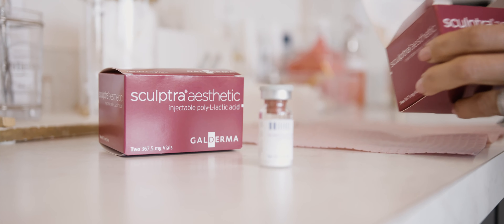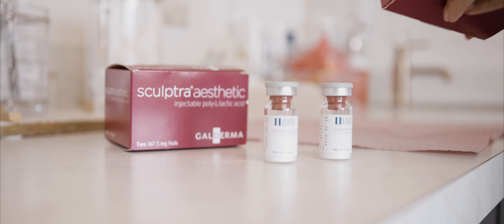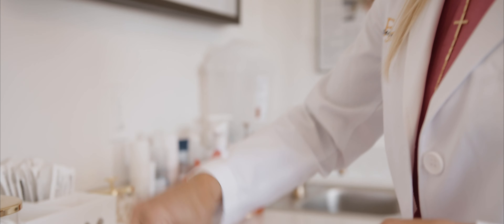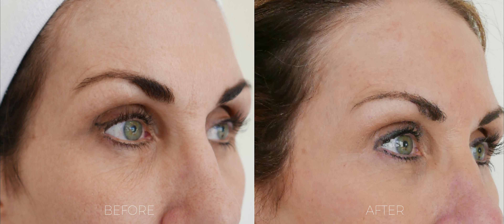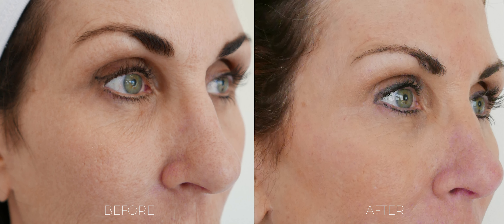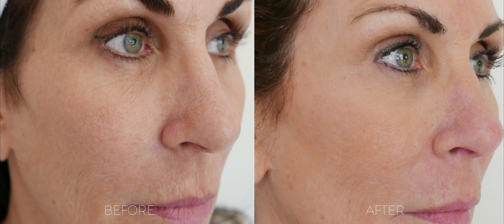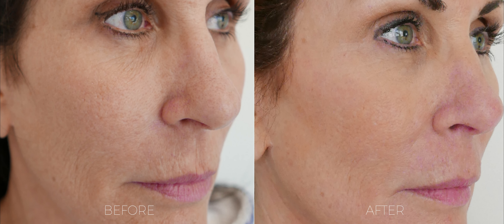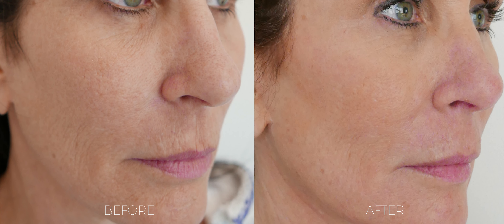Sculptra® at Sarah Hamilton FACE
Sculptra® Aesthetic is an FDA-approved injectable that works with your body to help gradually rebuild lost collagen—the most common protein in the body that is used to form a framework to support cells and tissue—for results that can last potentially up to two years. We offer only the highest quality and best injectable treatments at Sarah Hamilton FACE.

Sculptra® encourages collagen production to improve the appearance of concerns like; chin wrinkles, marionette lines, nasolabial folds, smile lines, and hollowed areas.

► Address: Liberty Lake - 1334 N Whitman Lane, Suite #210, Liberty Lake, WA 99019
► Address: Coeur d'Alene - 2120 Northwest Blvd, Coeur d’Alene, ID 83814